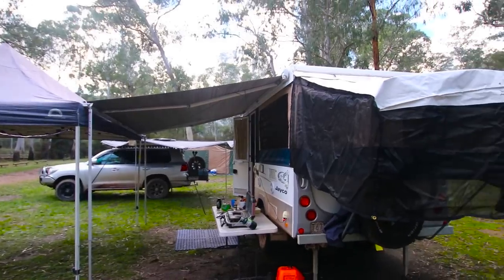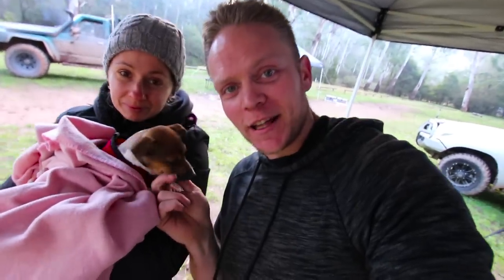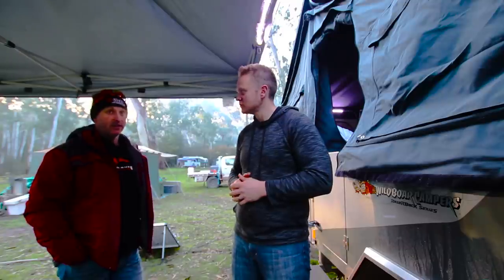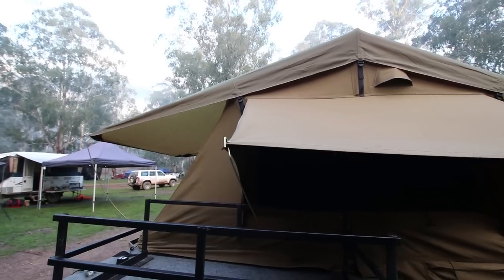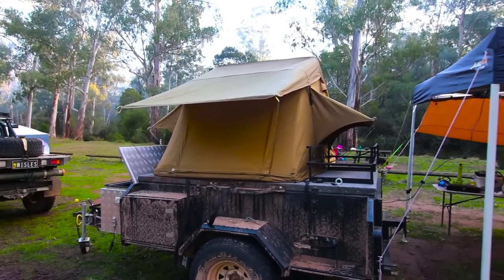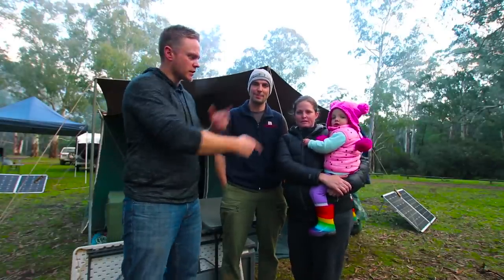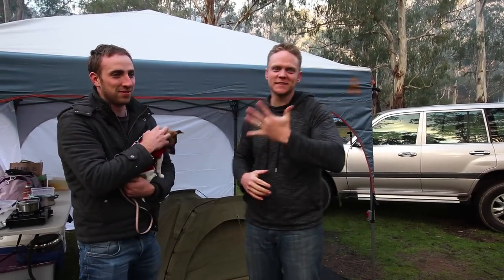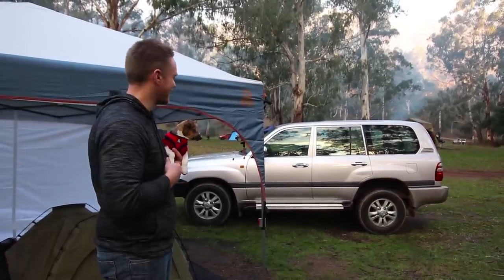Top 5 camping setups with home made offroad camper trailer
Hey guys, This ones got me doing the night crawler effect Peter Mckinnon done on hes YouTube channel. Then i take you for a quick tour of 5 different Camping setups.
Jayco Camper van Flamingo
Wildboar Razzorback Camper Trailer
a budget camper trailer
Home made camper trailer and i Swag camp site setup.
If you want to know more details just throw some questions down in the comments and ill try my best to give you the info you are after.